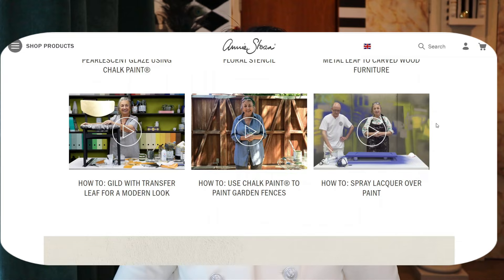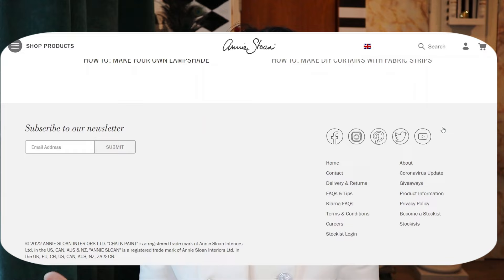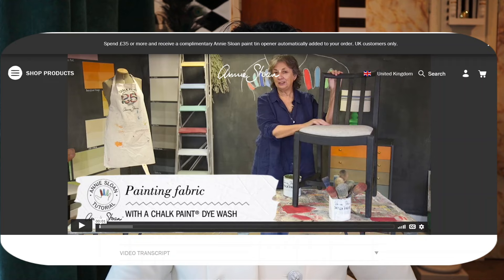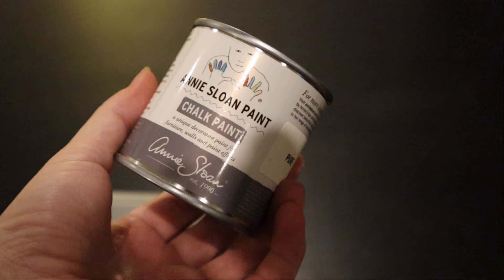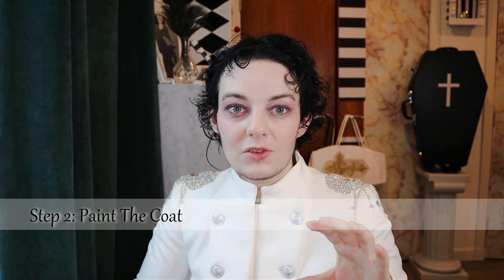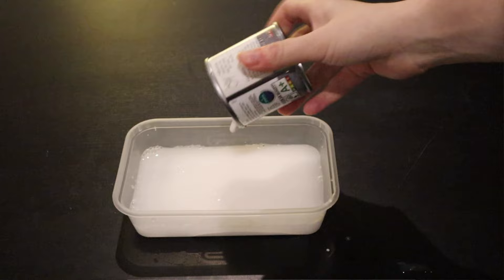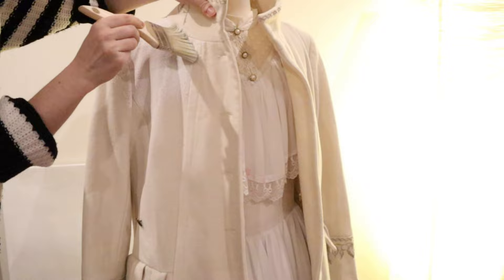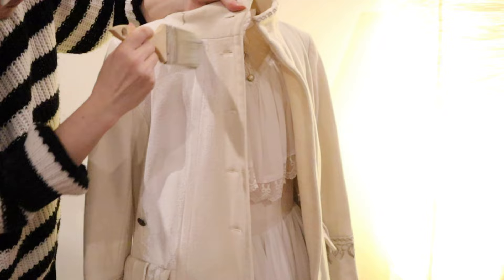Can You Use Chalk Paint On Clothing?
Have you seen those videos of people using chalk paint on sofas and stuff? The thought of it bubbled away in my brain until I decided to try it on a coat.
In hindsight, I don't think I did the process very well and maybe should give it a second shot. But there are also probably better ways to achieve the same thing.

My ETSY